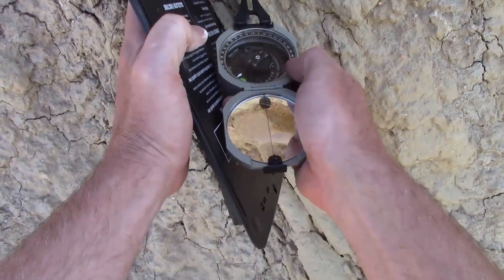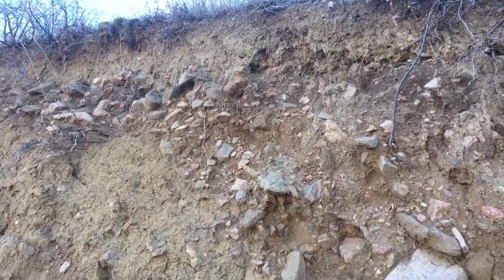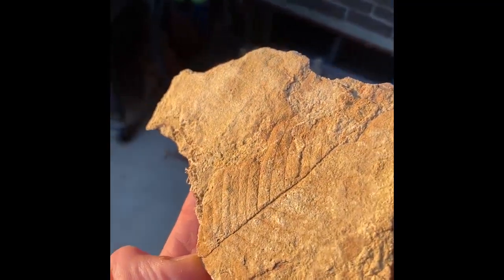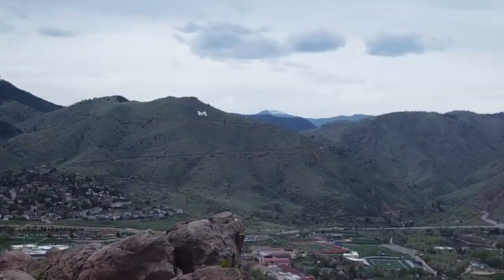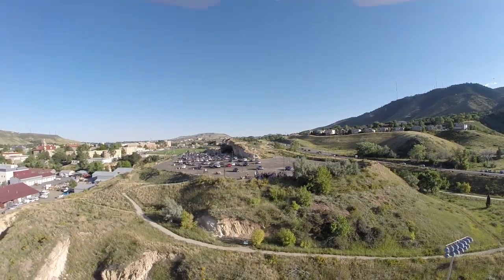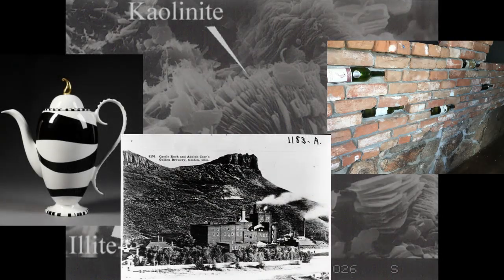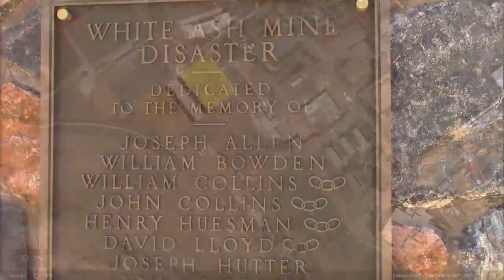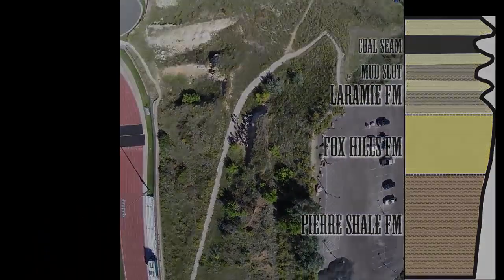CSM Campus Geology Tour pt. 2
A dark secret of geologic past on our campus, but a hopeful look forward to what we might find.